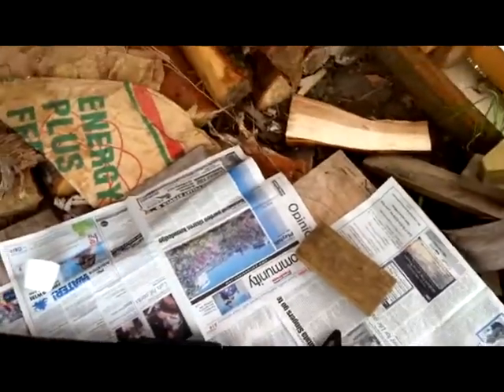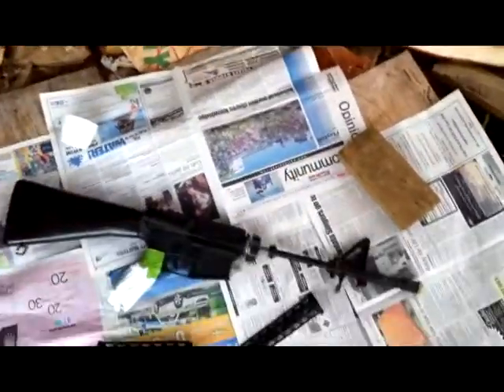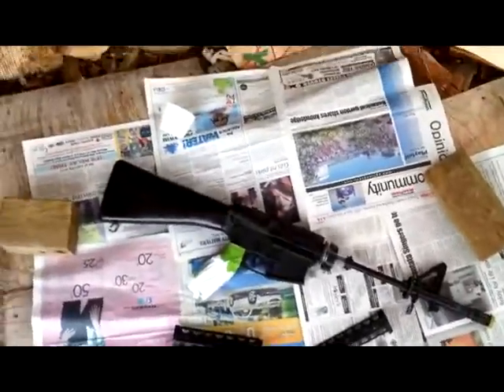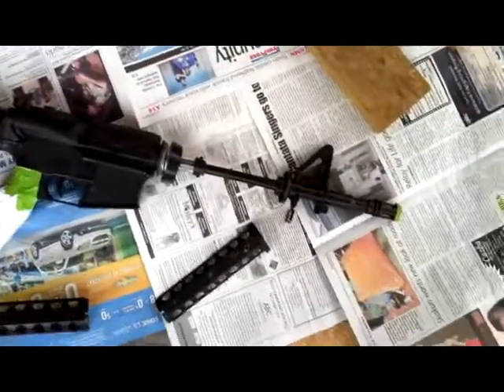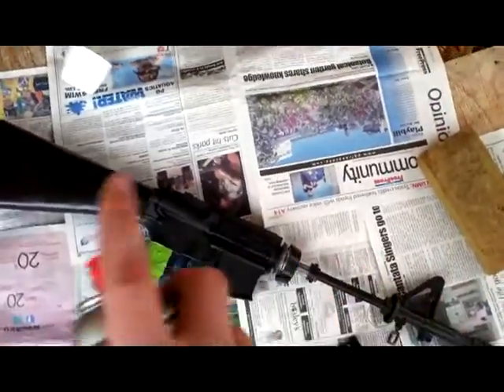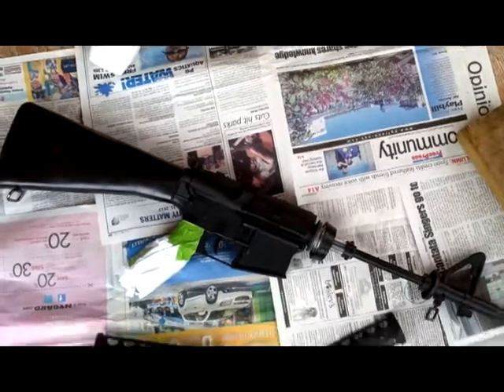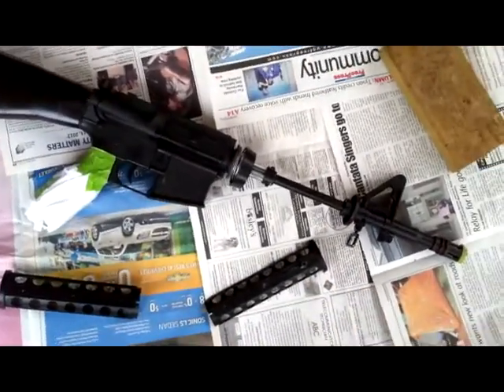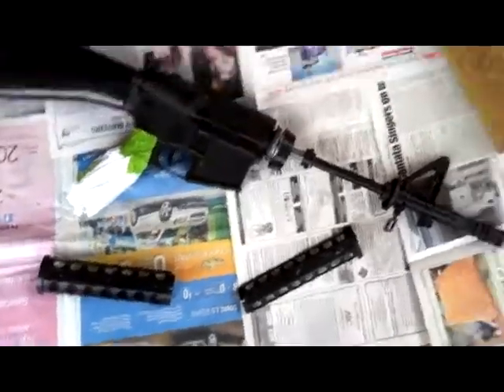how to paint a airsoft gun white and black two tone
this is a  quick tutorial on how to paint a airsoft gun